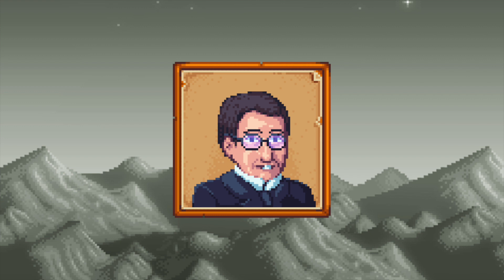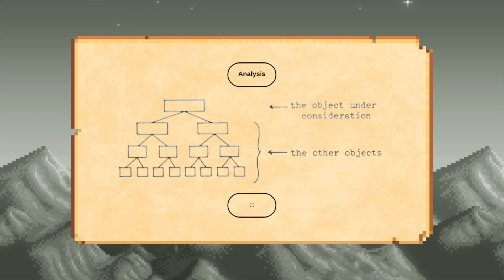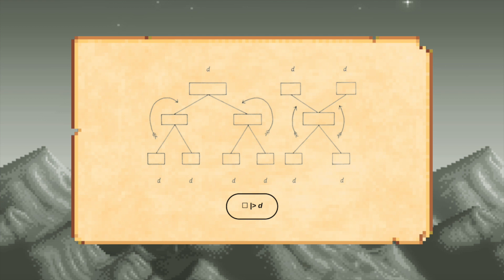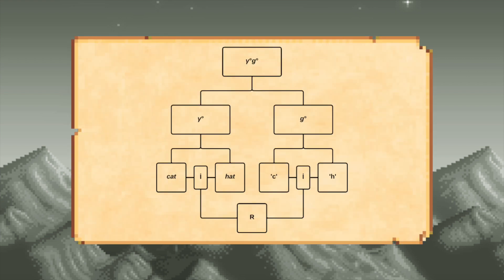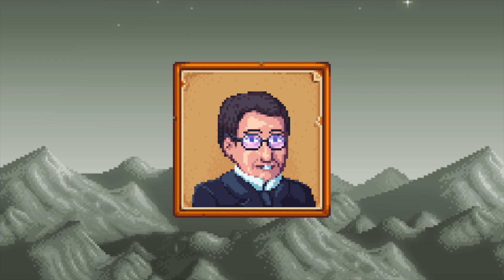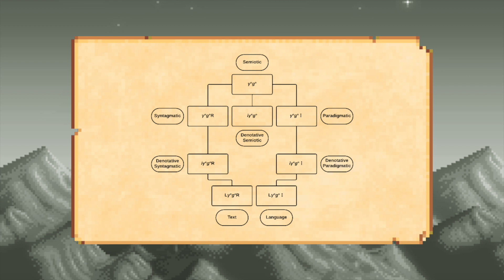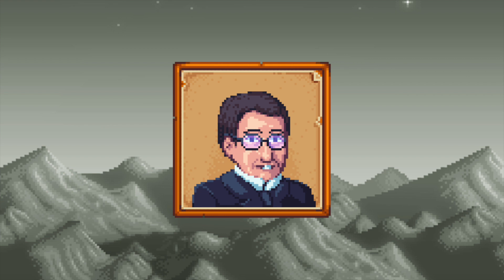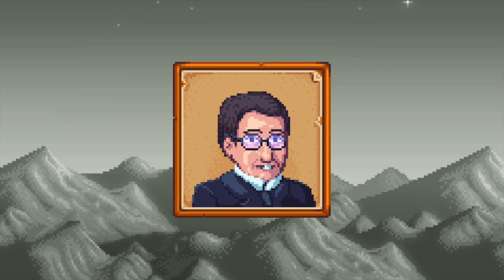Louis Hjelmslev: Résumé of a Theory of Language #1 │ The Universal Component of ⁎Gg 1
In this video, we start 'Résumé of a Theory of Language' by Louis Hjelmslev, exploring some of the many different objects that glossematics analyse.

Notes:

1. A chain of analyses, p. 3
2. Form projected onto the purport, p. 57 (Prolegomena to a Theory of Language)

Video Chapters:

0:00 - Introduction
0:51 - ⁎Gg0
2:50 - ⁎GgA
6:53 - ⁎Gga1
8:05 - ⁎Gga2 and ⁎Gga3
11:44 - ⁎Gga4
13:33 - ⁎Gga5
14:44 - ⁎Gga6
25:26 - Conclusion